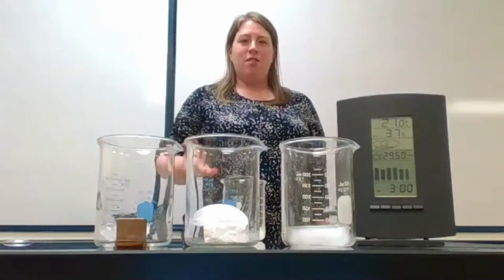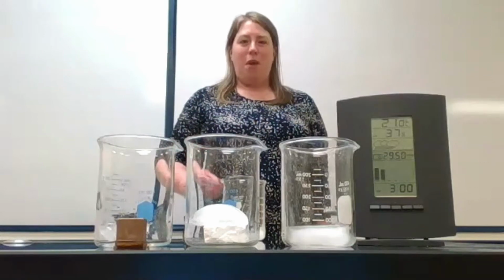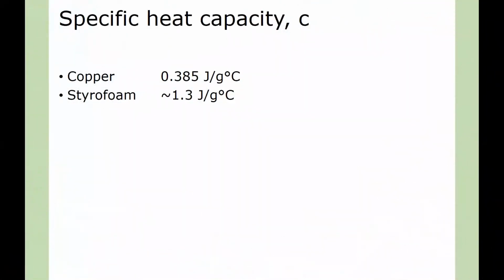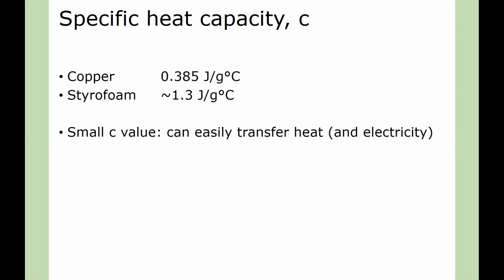Specific Heat Capacity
Demonstration of specific heat capacity for copper and Styrofoam